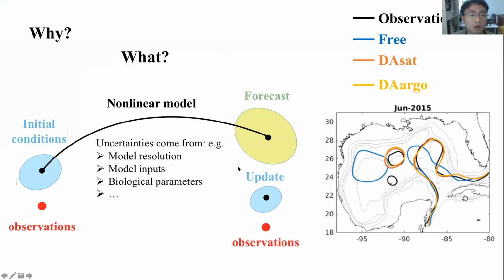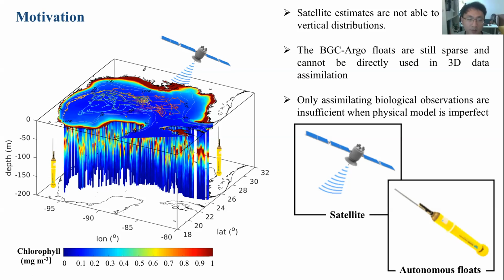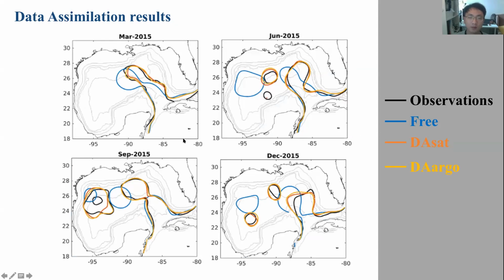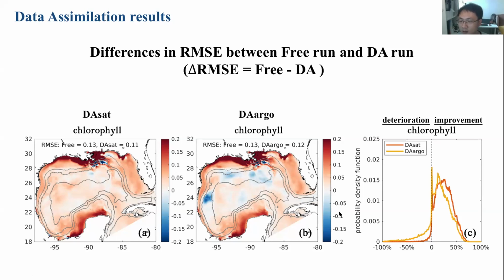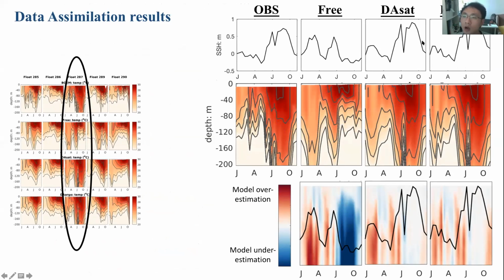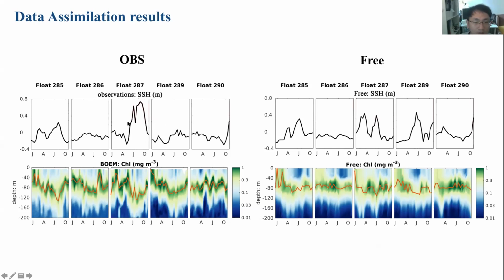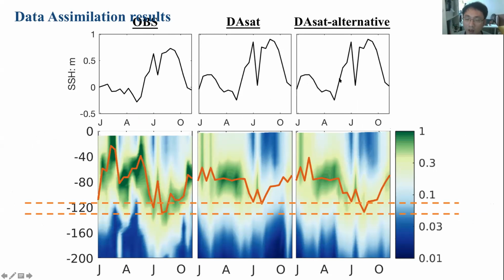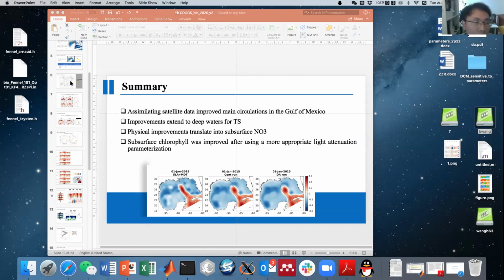Bin Wang, Dal Oceanography Seminar, 08/11/20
Bin Wang, a current student in the department, presents his talk "Can data assimilation of physical and biological satellite observations inform subsurface distributions in the Gulf of Mexico"